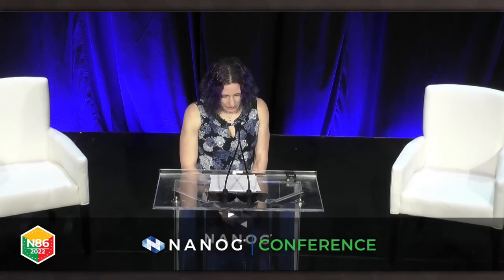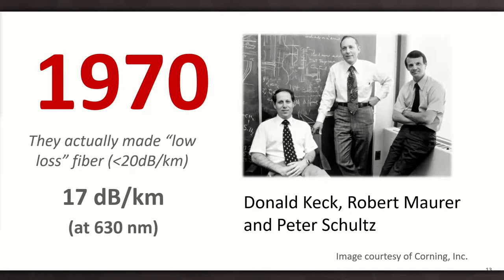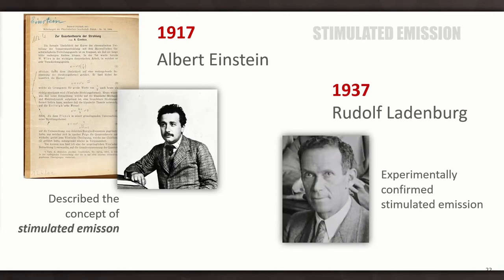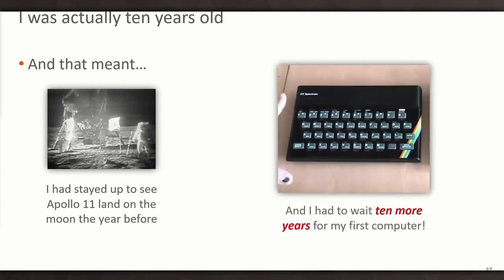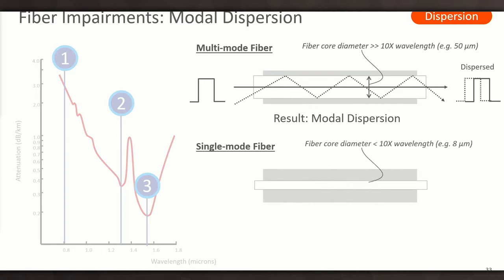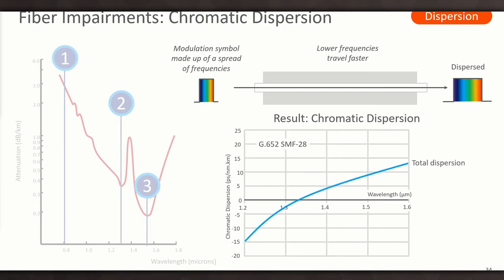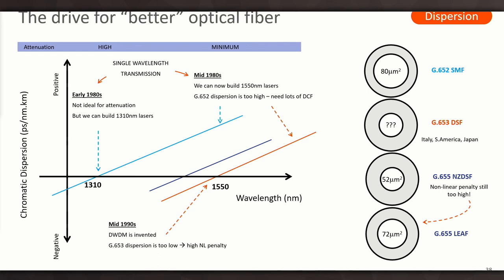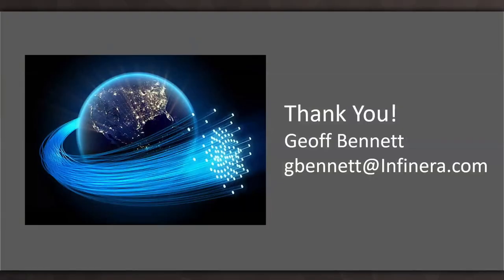Tutorial: How Optical Networking Transformed Our World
In 1970 two technology pathways finally came together. The semiconductor laser and low attenuation optical fiber; technologies based on very different materials and unrelated branches of physics. Over 70 years of historical innovation in each of these areas finally converged at a point where the commercial application for high speed communications over long distances was now possible for emerging computer platforms.
In this tutorial, Geoff Bennett will explain the timeline of innovation for optical fiber - the quest to create a communication pathway that is thinner than a human hair, yet has a potential capacity that a 1970s engineer would often summarize as "practically infinite".
He will then turn his attention to the development of a totally new light source to fill the new medium - the semiconductor laser.
The story is littered with a Who's Who of science and technology, not to mention an armful of Nobel Prizes.
But the real story begins when these two technologies come together, and are joined by amplification breakthroughs like the EDFA, and the revolution of coherent transmission and processing.